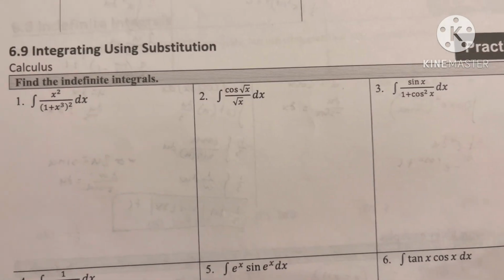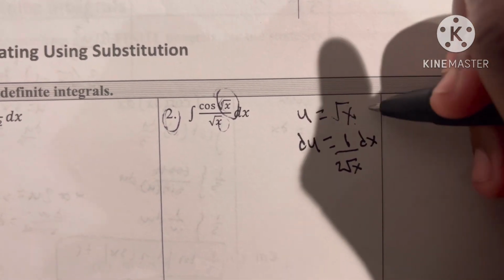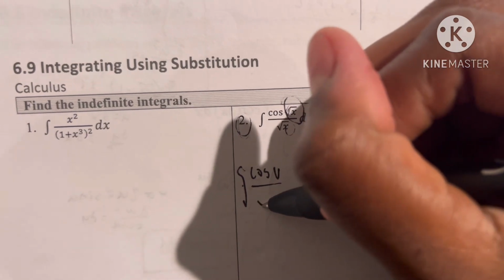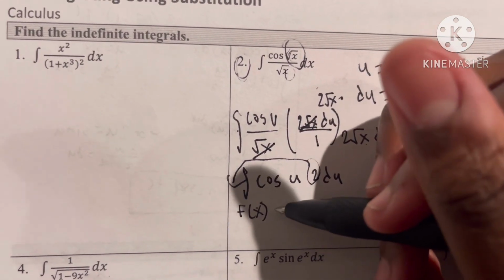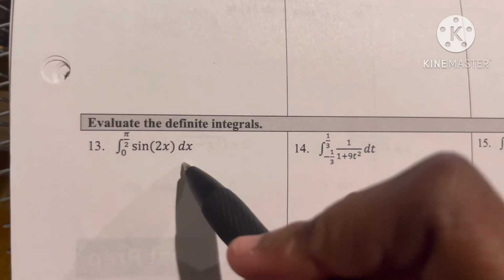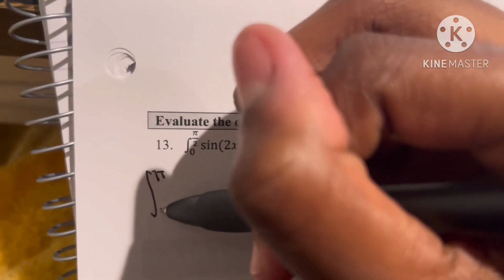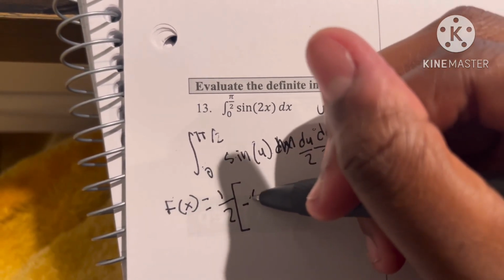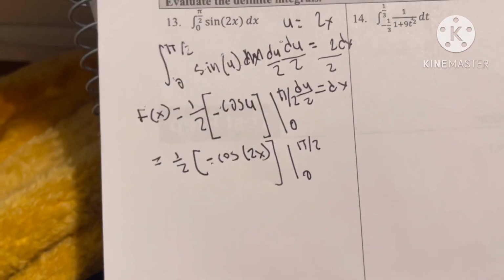6.9: Integrating Using substitution